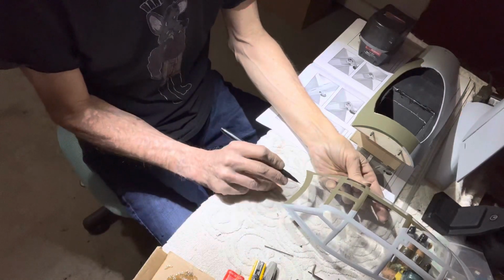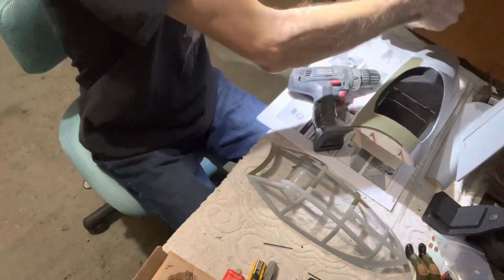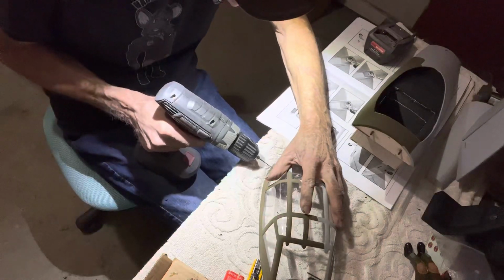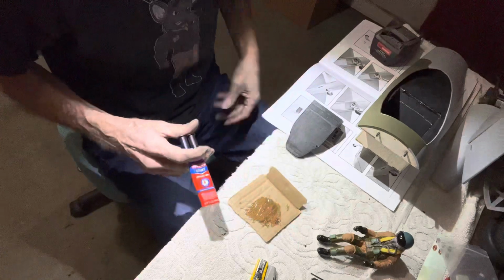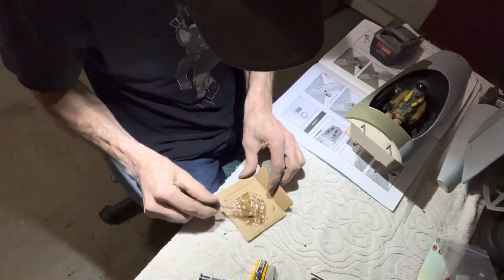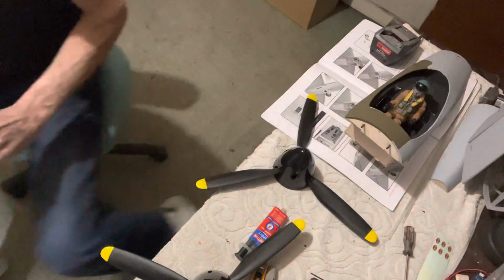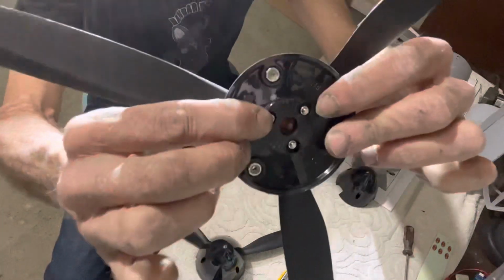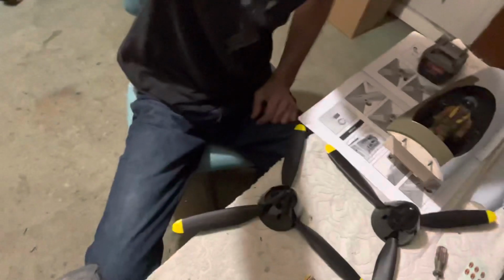Seagull Mosquito (Props) ?